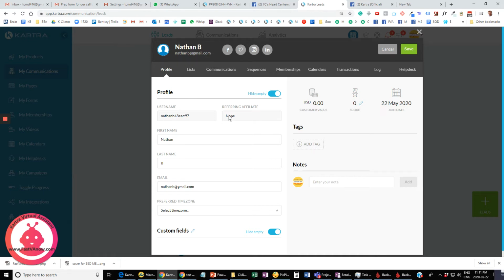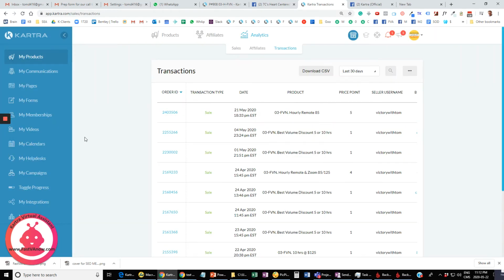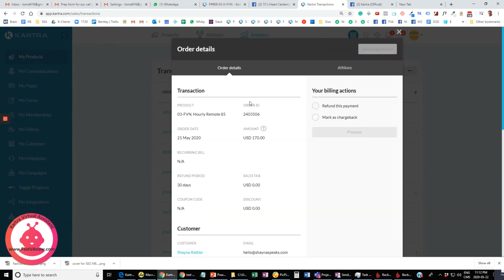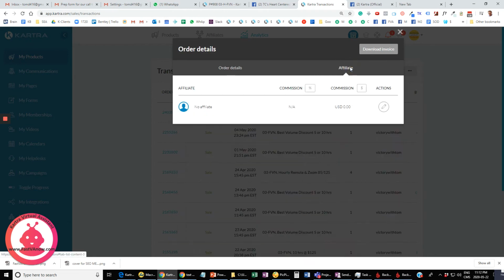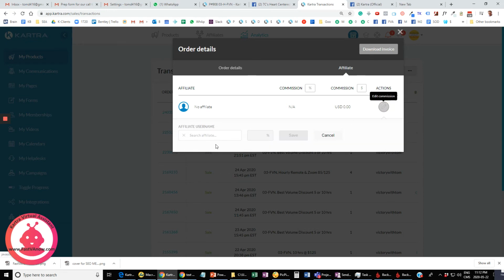How to Assign an Affiliate to Existing Transaction in Kartra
Have you ever wanted to assign an Affiliate to existing lead or transition in Kartra?

Learn How to User Kartra. Free Tutorials!

(watch the above video first)

Let me know if you have any questions you want me to answer next time around.